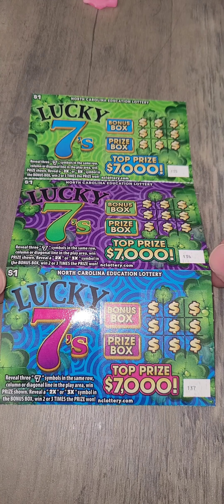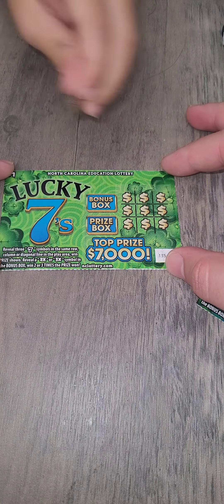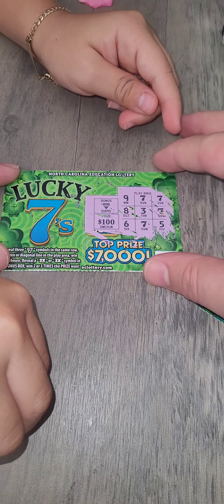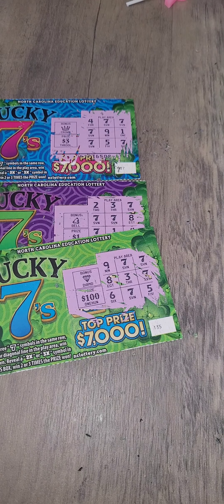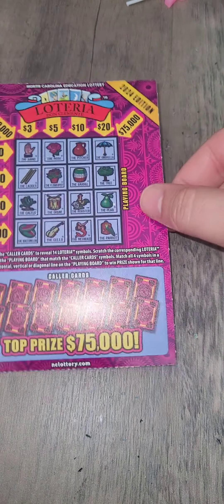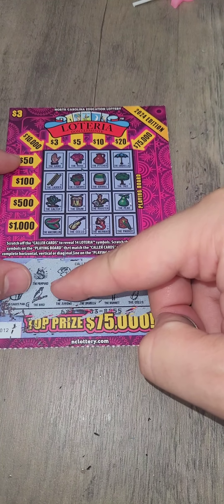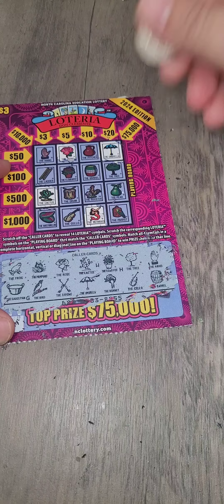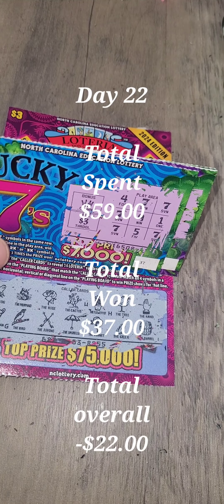Day 22: Lucky 7s and Loteria